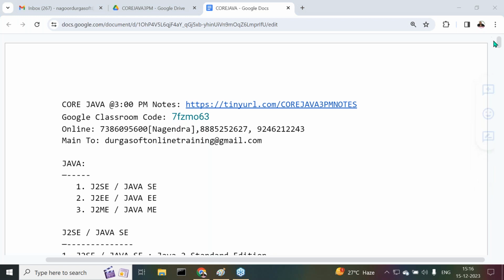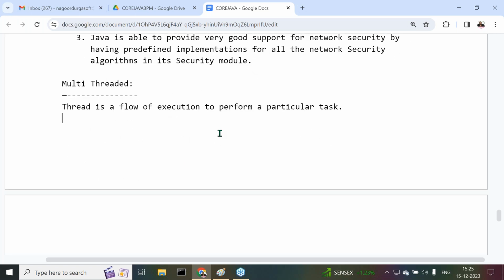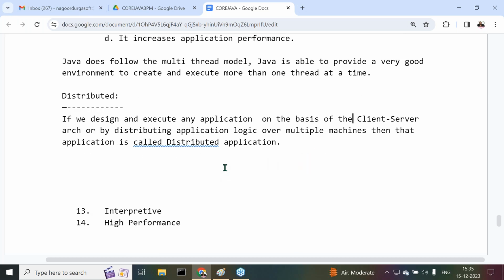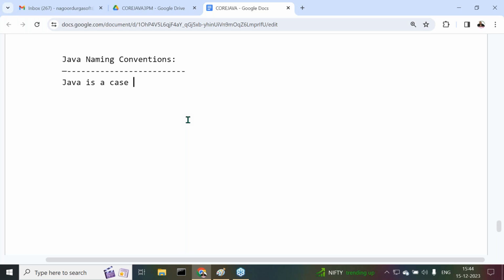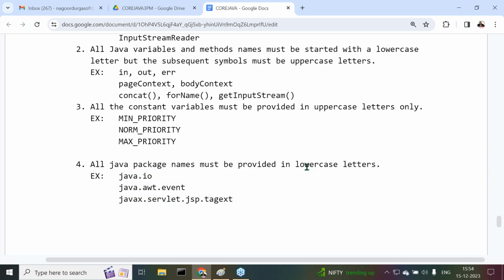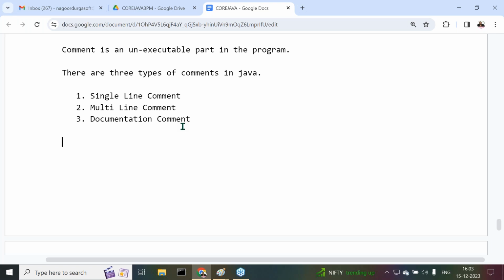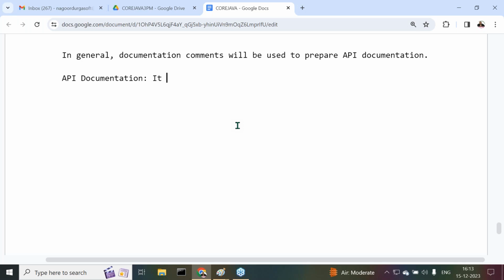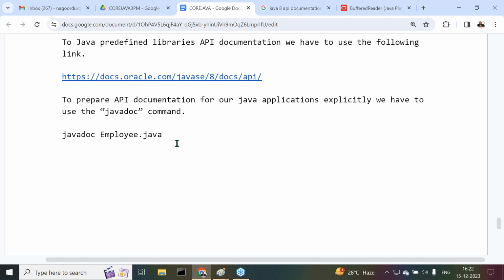FULL STACK JAVA tutorials || Session - 9 || by Mr. Nagoor Babu On 15-12-2023 @3PM IST